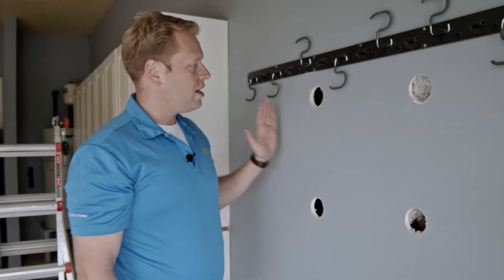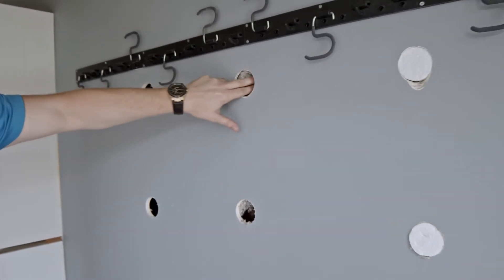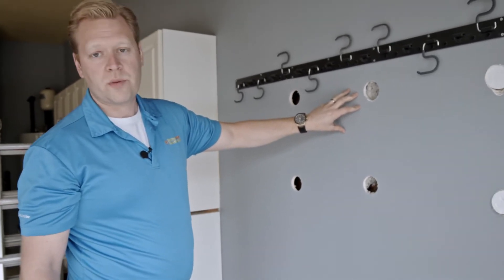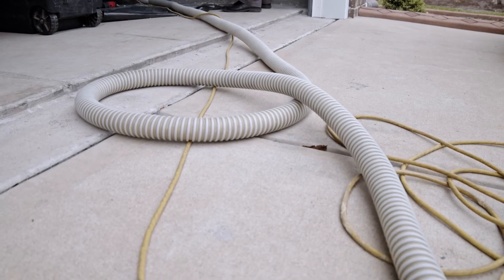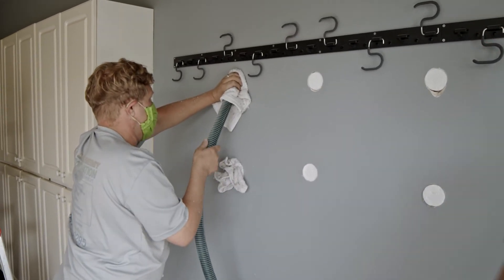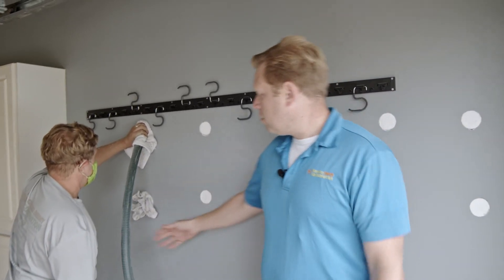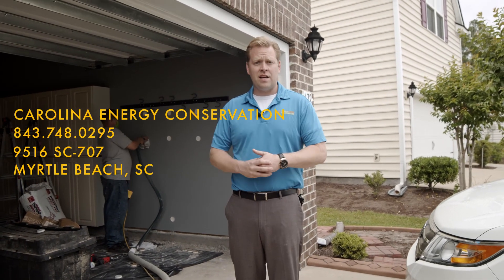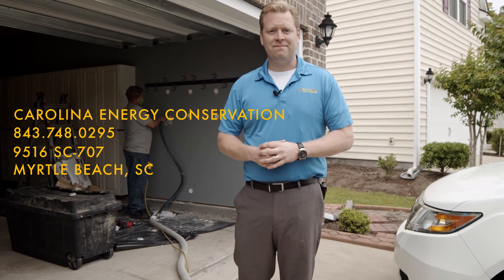Energy Saver Series - Episode 1: Dense Pack Insulation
Dense Pack Insulation can keep the temperature of a room at a much more comfortable level where there is no insulation at all just like in a garage. Our owner Jeff Thompson explains and shows you more about dense pack insulation in this episode of our Energy Saver Series.